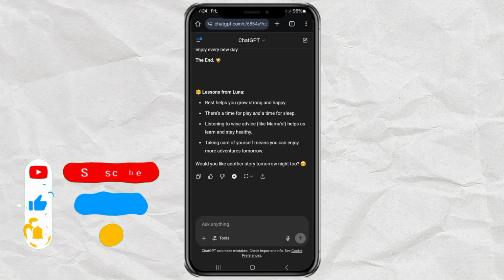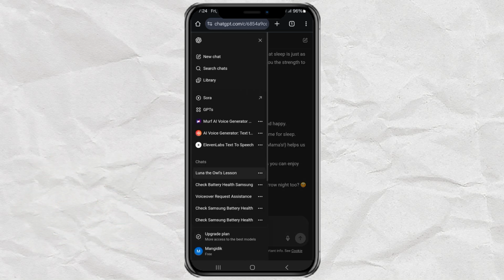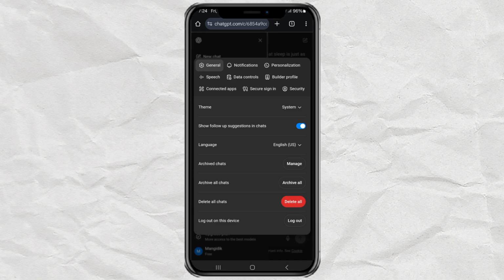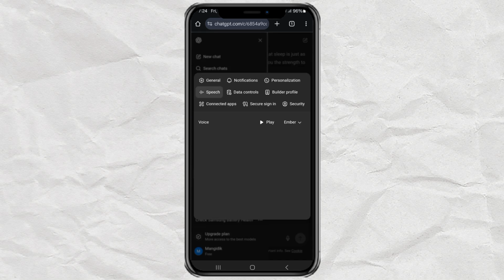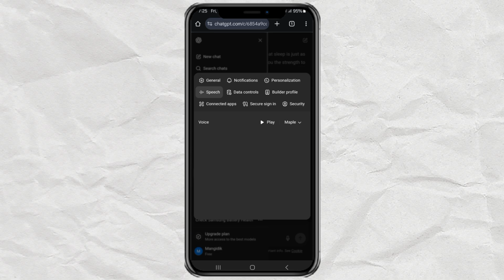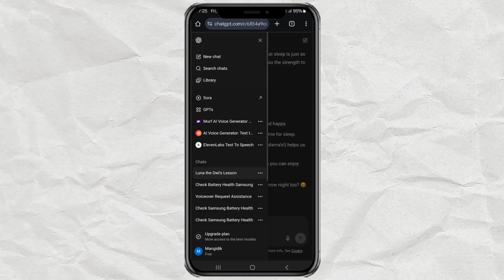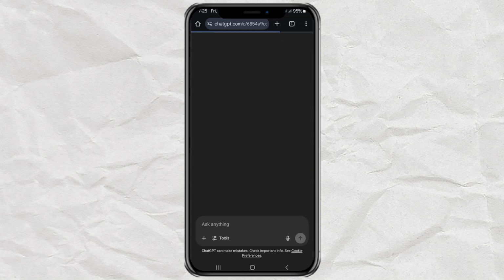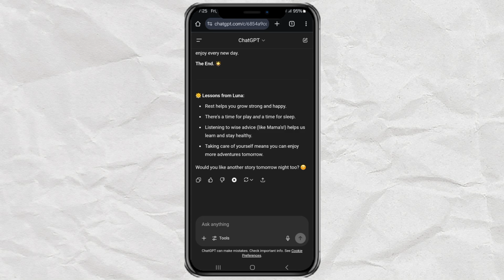How to Change ChatGPT Voice to Male or Female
How to change ChatGPT voice. Tired of the default voice in ChatGPT? Want to switch it up with a different male or female voice? In this video, I’ll show you exactly how to change the speaking voice in ChatGPT — fast and easy!

Whether you prefer a deeper tone or a more energetic voice, ChatGPT gives you the freedom to choose. Follow along as I walk you through the steps to explore different voice options and set your favorite.

What you’ll learn:
1. How to access ChatGPT settings
2. How to find and preview available voices
3. How to apply and use your new voice

Perfect for anyone using ChatGPT on mobile or web who wants a more personalized experience.